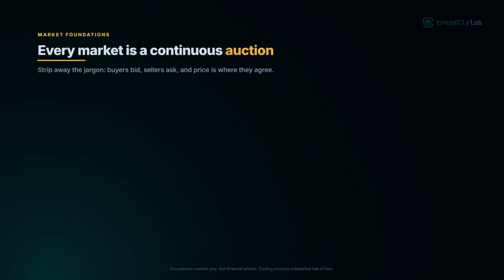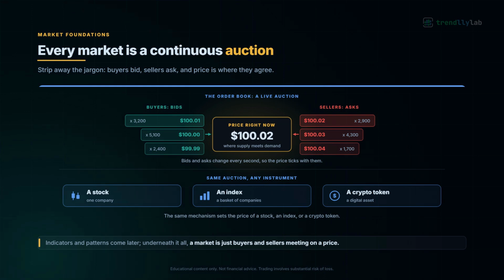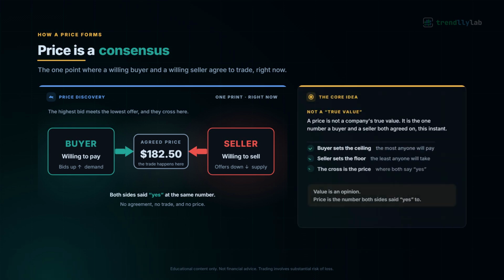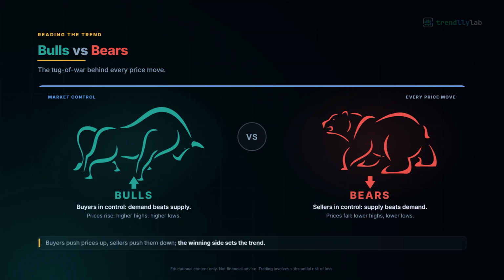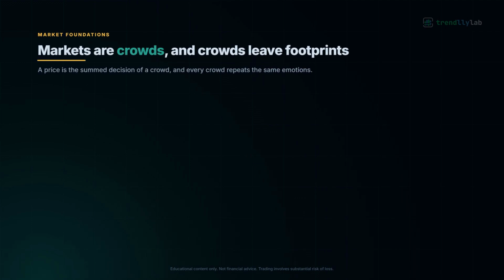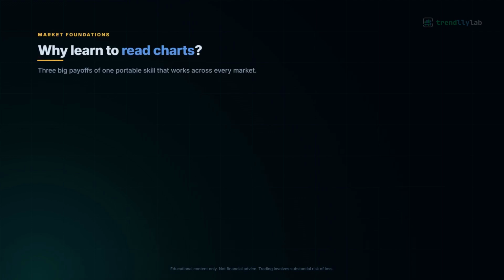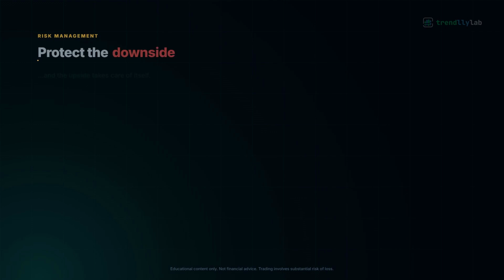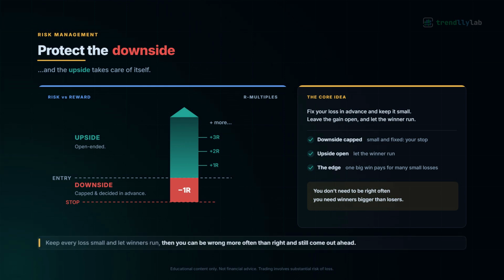01. How the Stock Market Really Works Bulls, Bears & Price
What actually moves stock prices? Understand bulls, bears, market psychology and why price is set by supply and demand: the foundation of every trading decision.

Chapters
0:00 Introduction
0:15 Every market is a continuous auction
1:23 What a price really is
2:26 Bulls vs bears
3:23 Supply and demand zones
4:11 Markets are crowds
5:03 Why learn to read charts
6:05 Protect the downside
7:06 What is next

Key takeaways
- Price is a consensus between buyers and sellers, not the 'true value' of a company.
- Bulls profit from rising prices, bears from falling prices. Both can be right at different times.
- Oversized positions destroy accounts. Never trade bigger than your plan allows.
- Markets are driven by supply, demand and crowd emotion, and all three leave footprints on the chart.

The lesson page also has a free quiz so you can check what stuck.